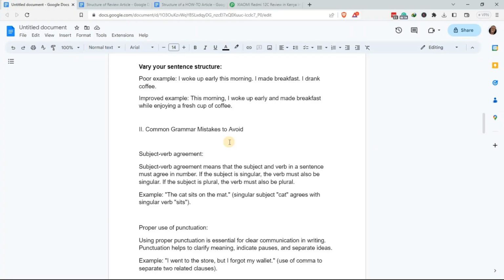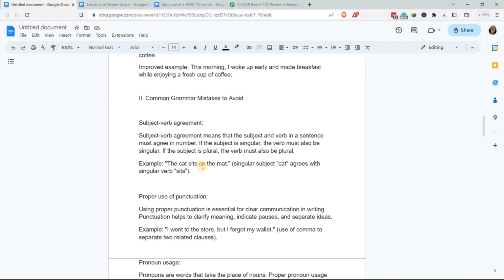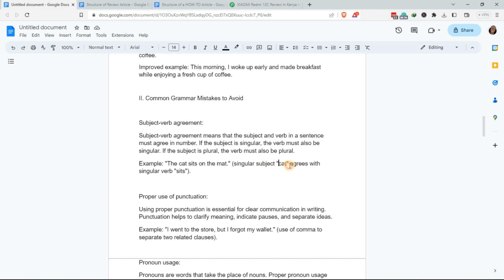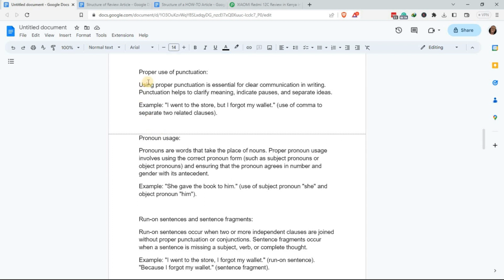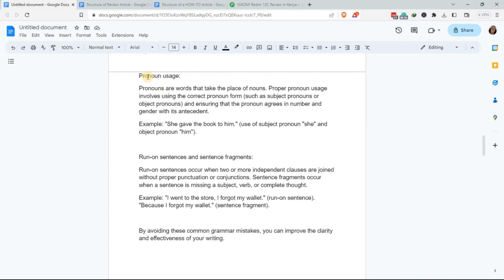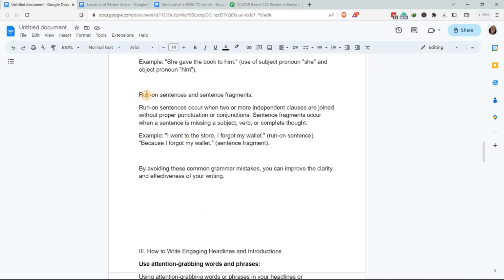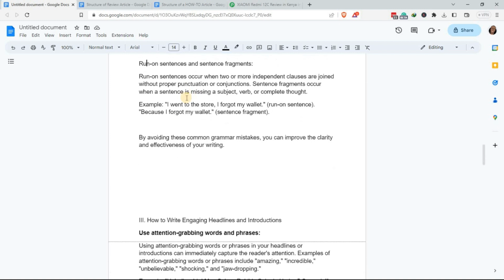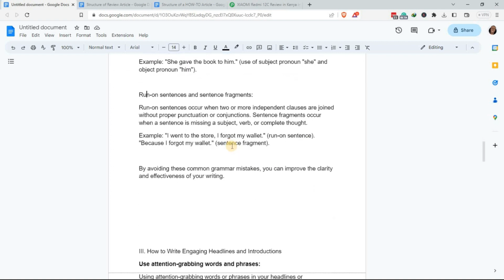Lesson 13: Common Grammar Mistakes to Avoid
In this video, we'll go over the most common grammar mistakes people make, so you can be sure to avoid them in your writing. We'll look at when it's appropriate to use "their” vs. “there", the difference between "affect" and "effect", and much more. Don't miss out on this quick tutorial that will help ensure you write with accuracy and confidence!